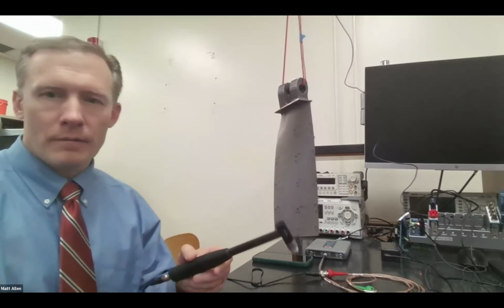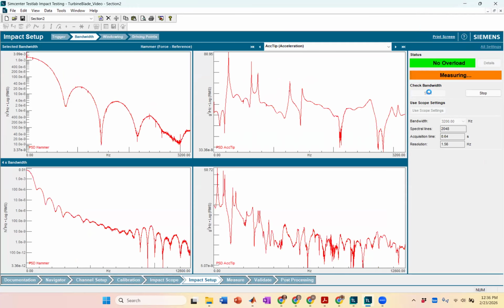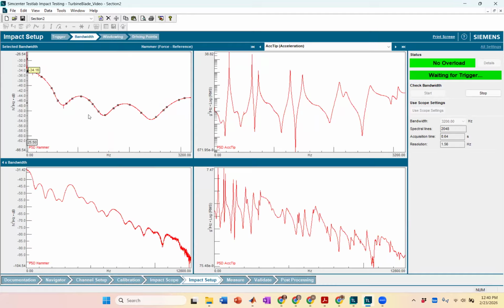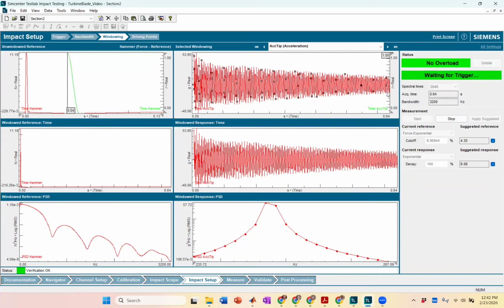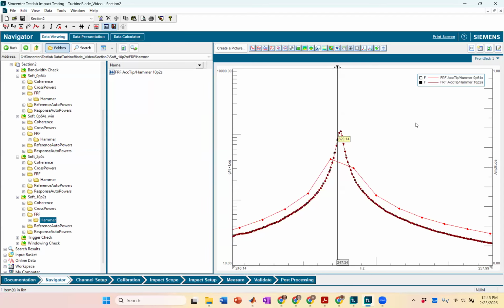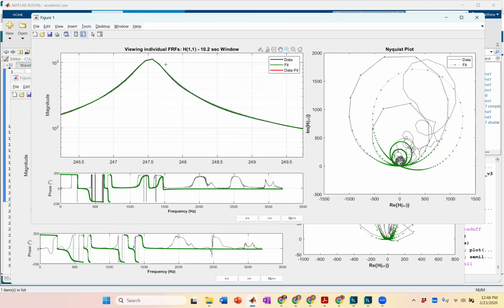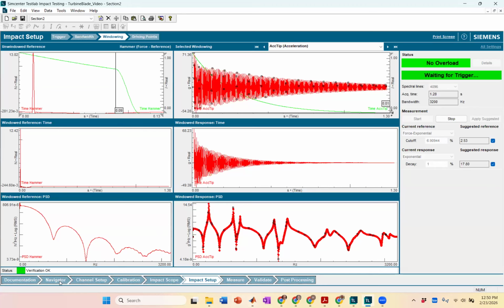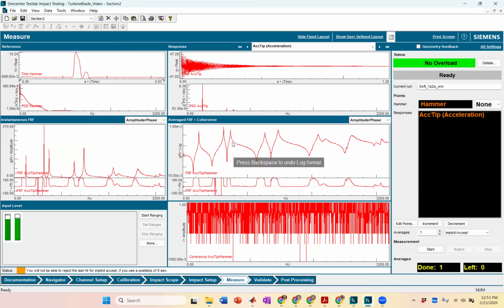Impact Test Settings in Siemens TestLab: Hammer Tip, Sampling, Windowing, etc...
Demo of using Siemens TestLab to perform an impact modal test of a turbine blade, which I am told is from a Pratt & Whitney JT8D jet engine.  The video discusses how to select the sample time (frequency resolution) to make sure that the damping is captured accurately, and how to set up an exponential window, if needed.
The modes identified from the two windows in the video were:
Modes from 0.64s Window      -  Modes from 10.2s Window
Mode#  Freq(Hz)  Damping        Mode#  Freq(Hz)  Damping
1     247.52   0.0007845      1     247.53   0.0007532
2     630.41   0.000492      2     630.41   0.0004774
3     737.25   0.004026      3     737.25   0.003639
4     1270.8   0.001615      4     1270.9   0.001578
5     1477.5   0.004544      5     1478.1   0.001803